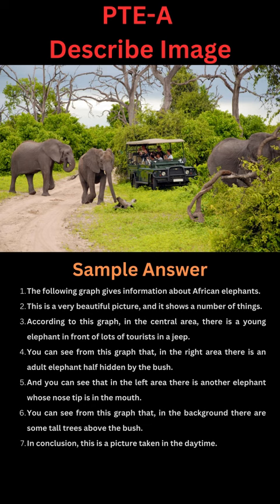African Elephant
In the PTE Academic exam, the "Describe Image" task requires you to describe and interpret a given image in your own words. The image can be a graph, chart, table, or diagram, and can represent different types of data, such as numerical, statistical, or visual information. After looking at the image, you have 25 seconds to prepare your response, during which you can take notes. You then have 40 seconds to speak your response. The task assesses your ability to comprehend and convey information presented in visual form, and to use appropriate vocabulary, grammar, and pronunciation. You should focus on the main trends, patterns, and features of the image, and avoid irrelevant details. The task is scored based on the content, pronunciation, and fluency of your response.